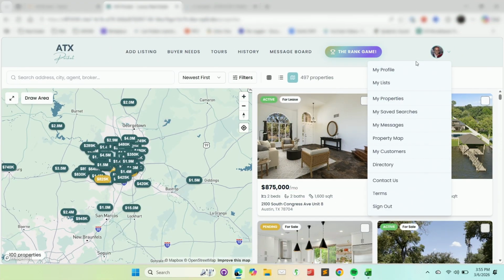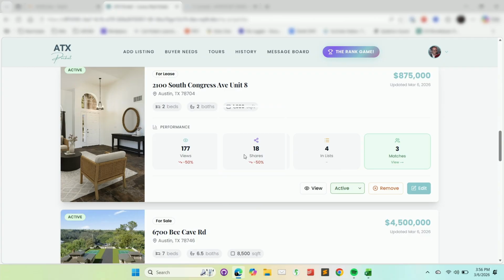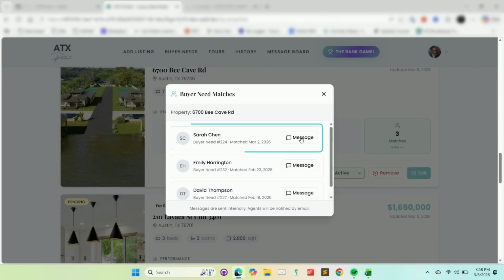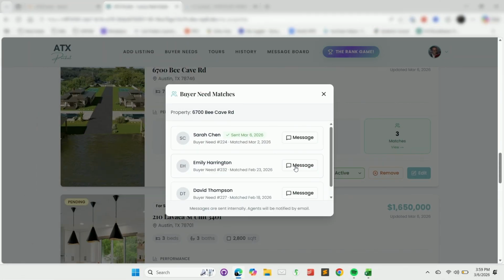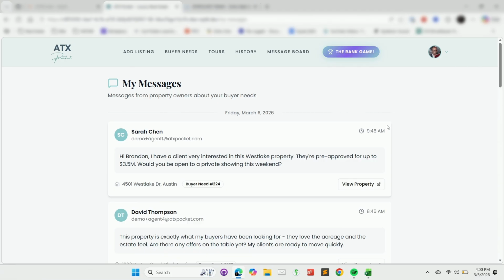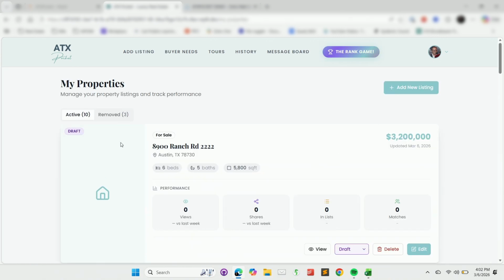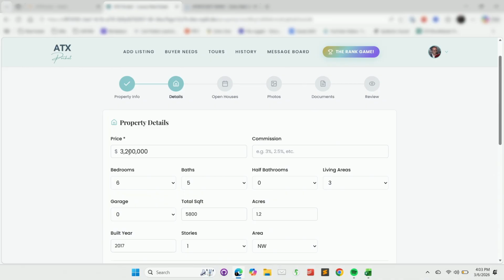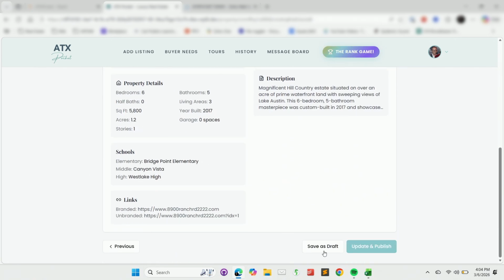New Features: Property Stats, Buyer Need matches and Relist a removed property!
ATXPocket members newest features!

Property Analytics - We've always had property analytics, they were just  little hard to find. Now we have put it on each property front and center. It will show you how many times the property has been viewed, how many shares, how many other agent's lists it belongs to and how many Buyer Need matches it matches.

Property Matches - This is a huge one. It's like having X-Ray vision. ALN surely doesn't have this feature. How long do you think it will take for them to copy this feature? This will show you the WHO, WHAT, WHEN and you can reach out to each agent through the platform to be proactive and keep track of who you messaged. It's pretty darn clever if I do say so myself.

Relist A Property - In the past, it was a royal pain... having to re-enter ALL the data all over again. It's 2026, let's get real people...it's time to be able to hit one button and revive all the data for a new fresh start on that listing.